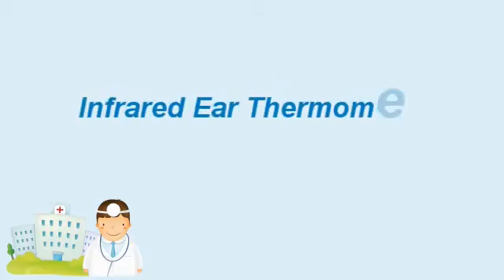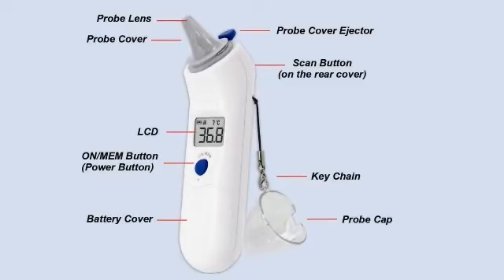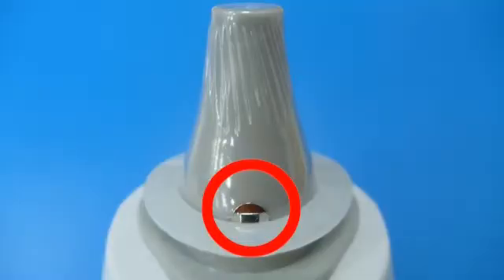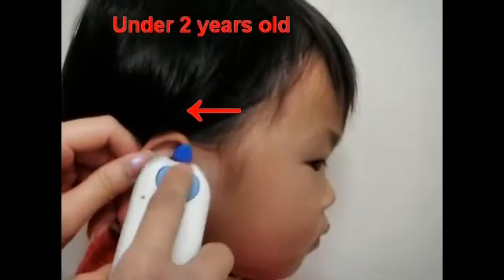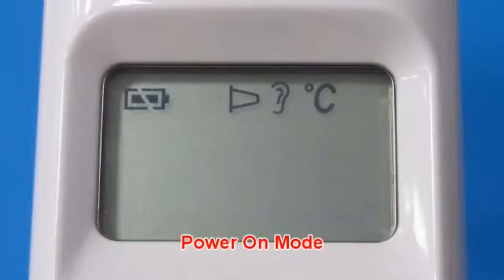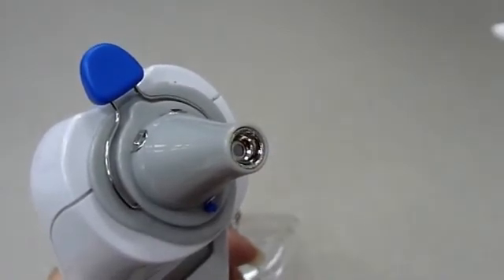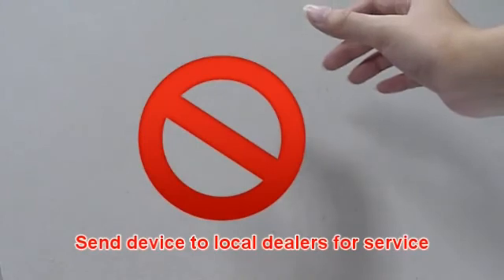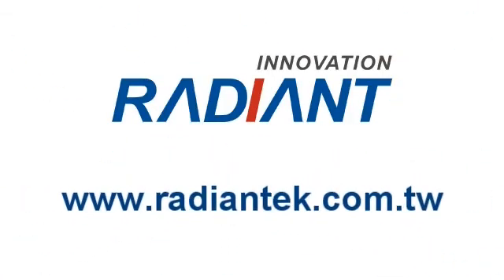Operation Instruction of Radiant Infrared Ear Thermometer THP59J